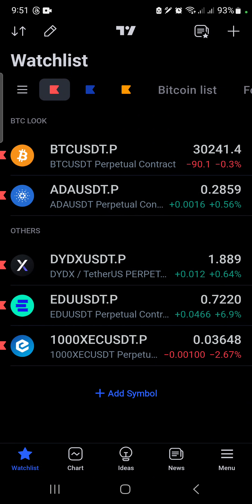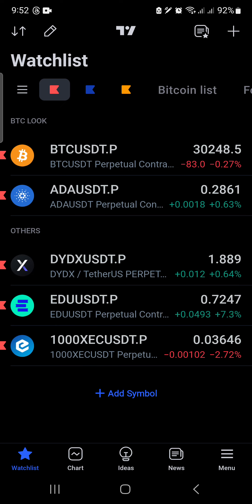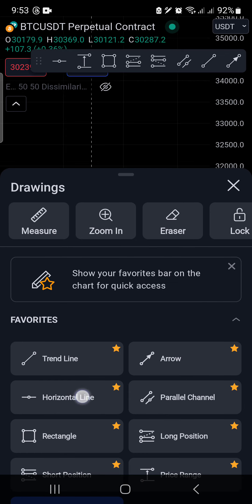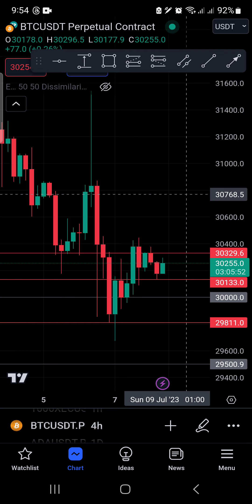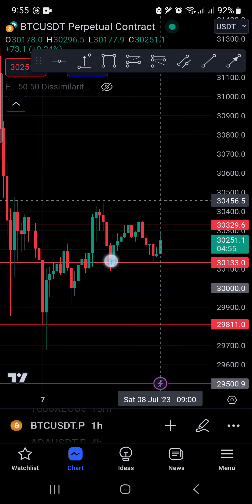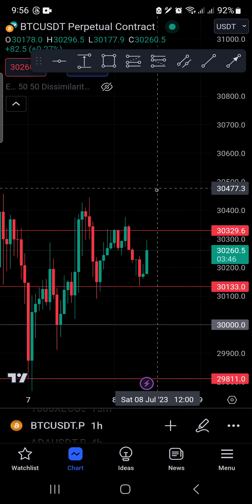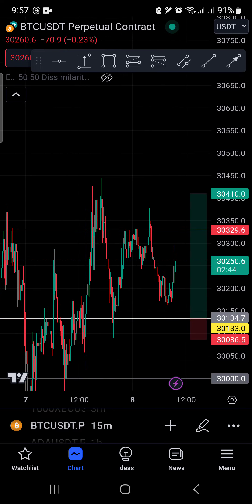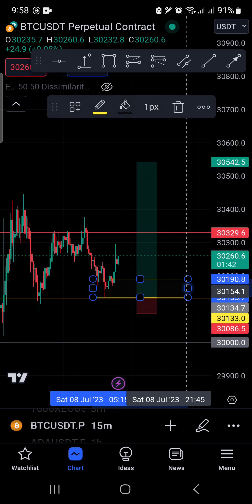BTC profit 8th July 2023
The exchange I use
BYBIT